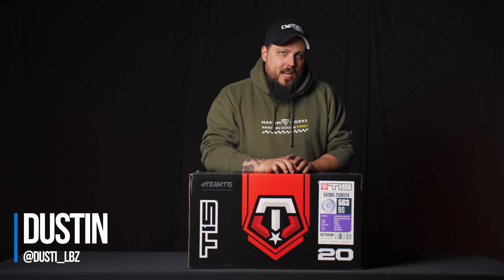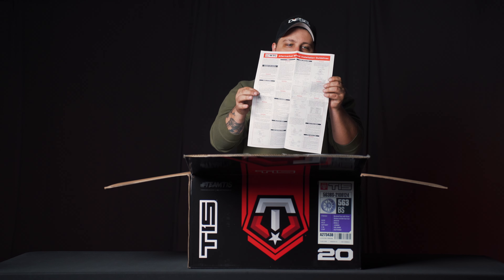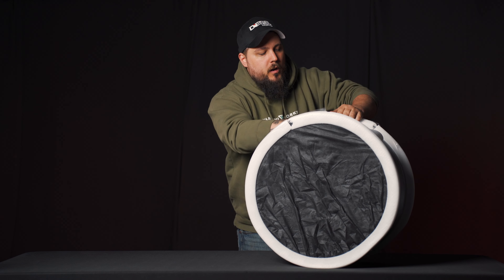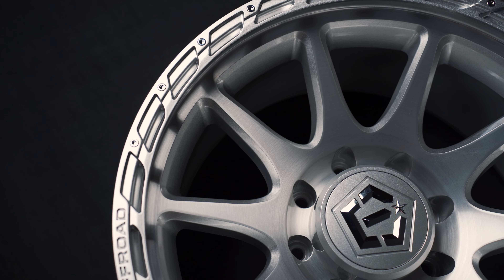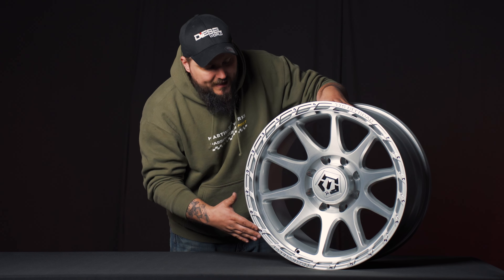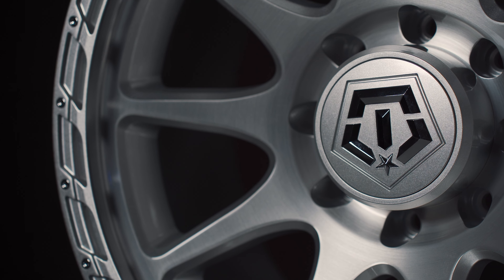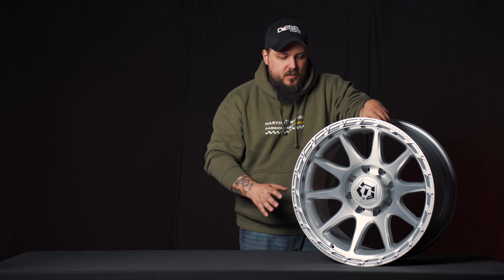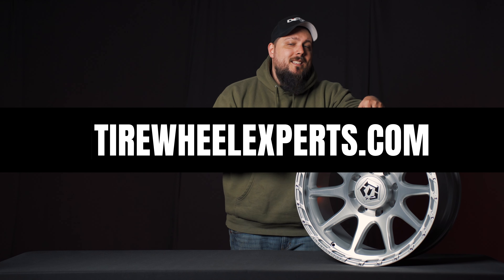TIS 563BS Review | Are They Worth It?!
Join us today as we unbox a set of TIS 563 Wheels in a 20x10 -24mm. These particular wheels are drilled in 8x6.5 however this wheel is available in most common 5 lug, 6 lug, and 8 lug bolt patterns. If you're looking for a set of wheels and tires for your truck, Jeep, or SUV make sure you visit the experts

🚨What you can expect:

First Impressions: Watch as we take our first look at these TIS 563 wheels. This is a brand new style for TIS in 2024 and we're one of the first to get our hands on a set.

Detailed Overview: Watch as Dustin dives into what makes this TIS 563 so special, including the concavity of the wheel, the milled lip design, the exposed lug holes, and of course that beautiful silver and brushed finish.

Specifications & Details: Watch as we cover all the details of this wheel and why it might be a good choice for your truck, Jeep, or SUV.

Chapters:

00:00:00 - Introduction of the TIS 563BS
00:00:30 - Unboxing The TIS 563BS
00:01:40 - First Look At The TIS 563BS
00:02:03 - Features of the TIS 563BS
00:02:39 - Outer Lip Engraving
00:03:50 - Tire Wheel Experts Wheels